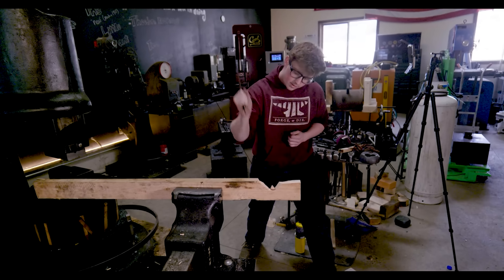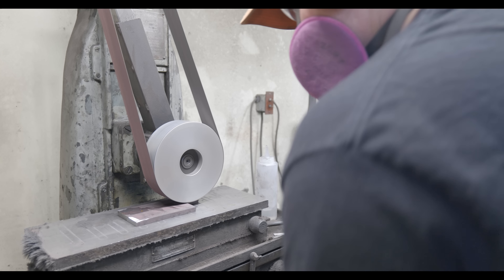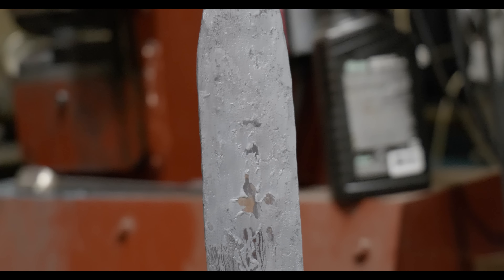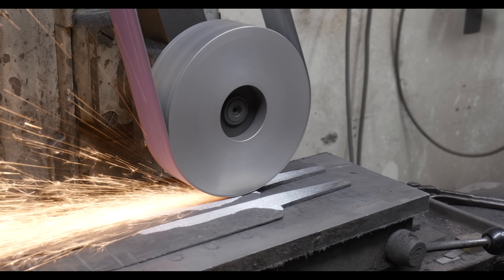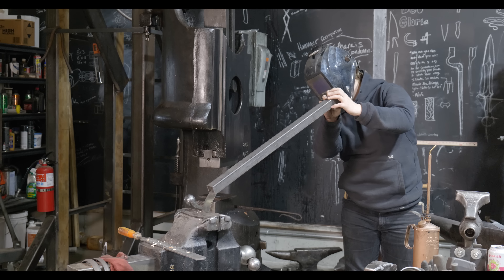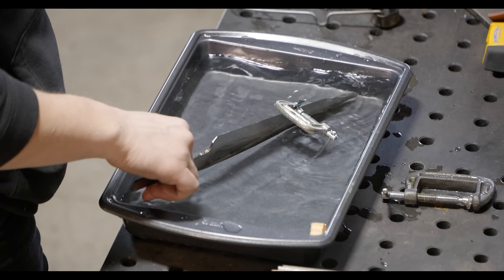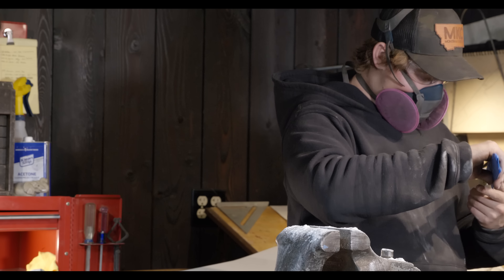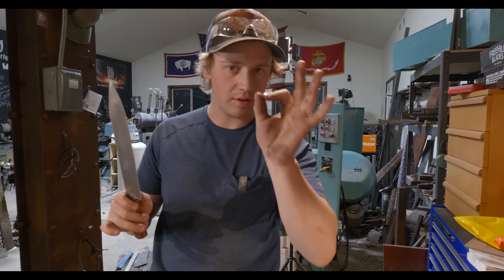Becoming a Master Bladesmith: Part 1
The best place to follow along with the day to day updates in the shop is through my instagram @Will_Stelter